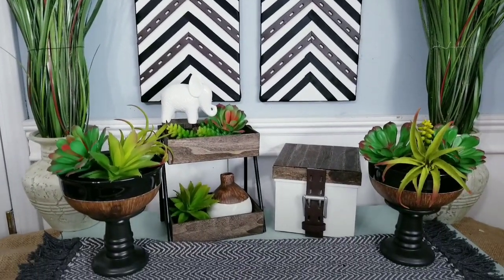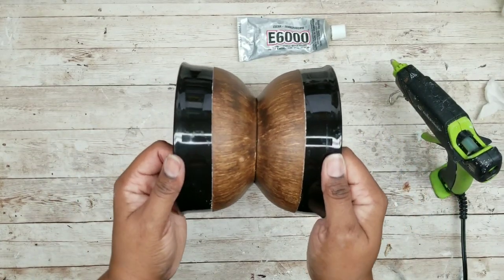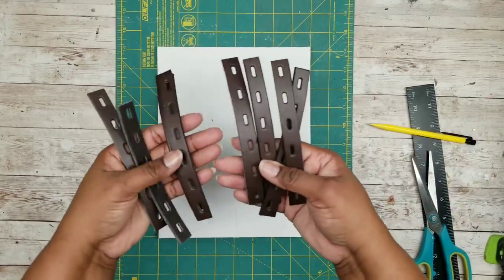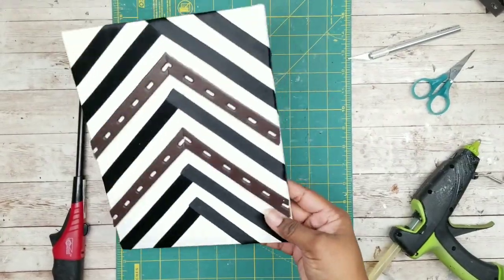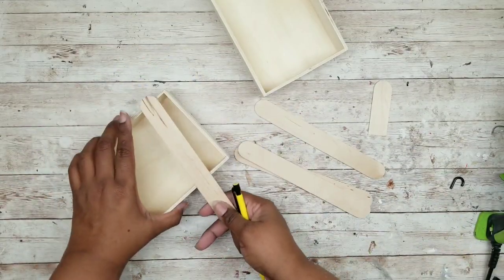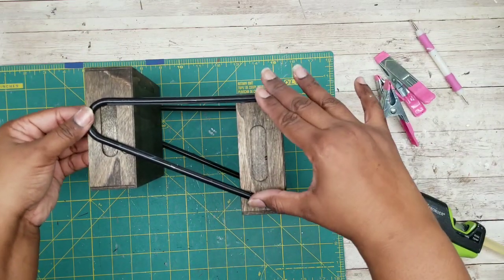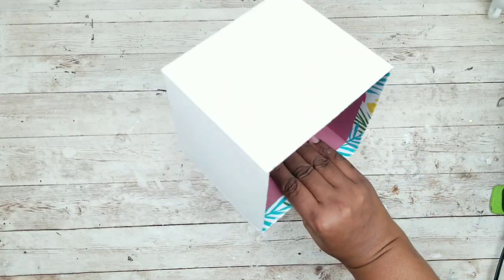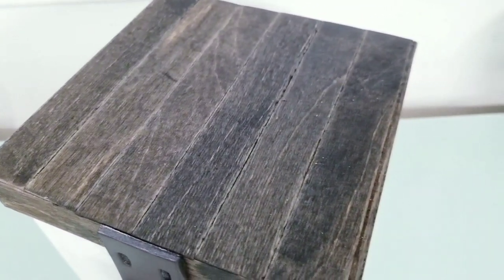NEW DOLLAR TREE DIY MODERN & BOHO Style HOME DECOR | Clean & Natural High End Look With $1 Items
Hello CraftDee Family! For today’s DIY project, we will be creating some high end look Modern style décor for your home.  These pieces all feature a clean modern look and incorporate neutral colors, with wood and greenery. These all can be made with Dollar Tree supplies and other items that are less than a dollar!  For your convenience, I have provided the complete list of supplies and tools I used to make these projects below.

Dollar Tree DIY/Modern Decor/High End Look

STACKED BOWL PLANTER / PLANTER STANDS
2 Black ceramic Bowls (Dollar Tree)
2 Black Candle Holders (Dollar Tree)
Optional - Succulents (Dollar Tree)

MODERN CANVAS WALL ART
2 8x10 Canvases (Dollar Tree)
1 Roll (6 yd) Black ribbon (Dollar Tree)
1 Brown Faux Leather Belt (Dollar Tree)

MODERN STYLE TWO TIER SHELF
2 Wood Trays (Dollar Tree)
1 Plastic Black Tube Hanger (Dollar Tree/other)
Optional - Elephant (Dollar Tree)
Optional  - Small Vase (Dollar Tree)

WOOD TRIMMED BOX
1 Square Gift Box (Dollar Tree)
Craft Sticks (Lowes 98¢)
Belt Strap and buckle (Dollar Tree)

PAINTS/STAINS USED:
Folk Art Chalk Paint
Waverly Antique Wax - (Walmart)

MY FAVORITE TOOLS and SUPPLIES:
16mm wood beads
20mm wood beads
1 gallon Paint sticks
5 gallon Paint sticks

☼  O T H E R  G R E A T  M O D E R N   D I Y S  ☼